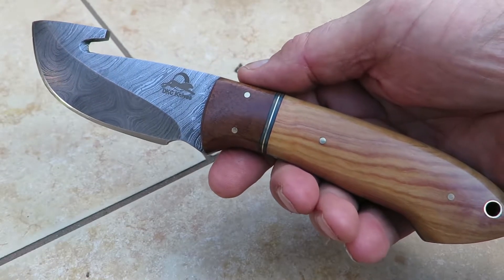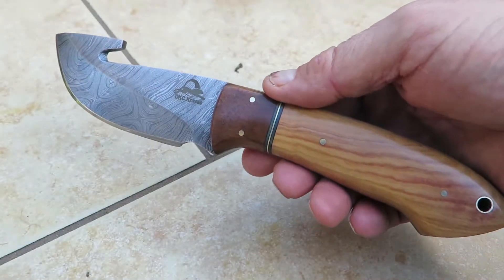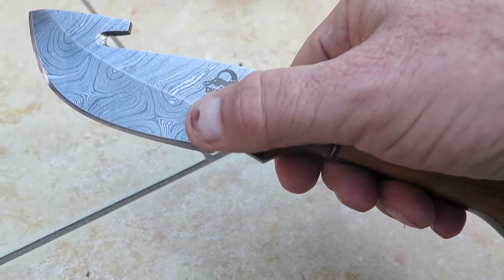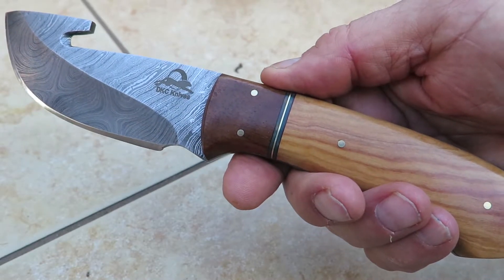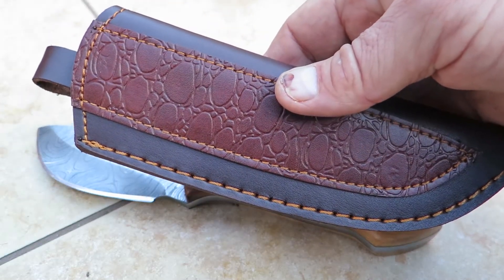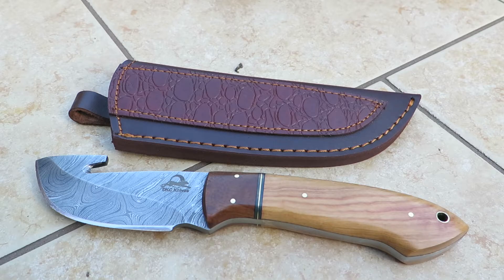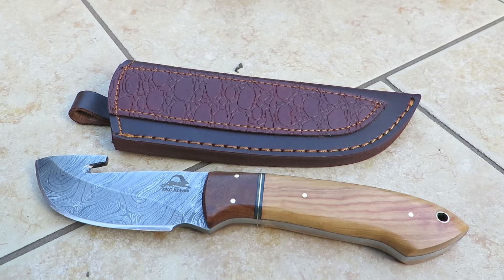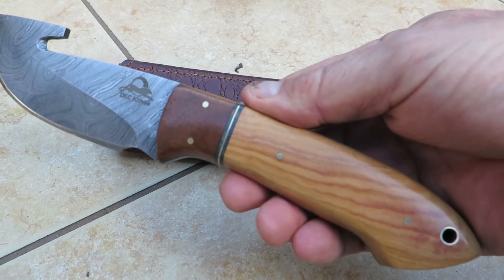DKC-1100-GH Yakima Gut Hook Damascus Steel Hunting Knife